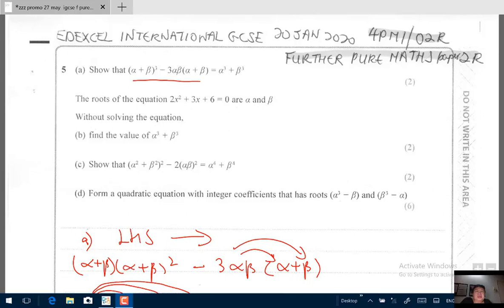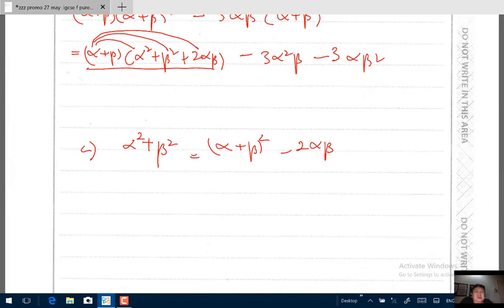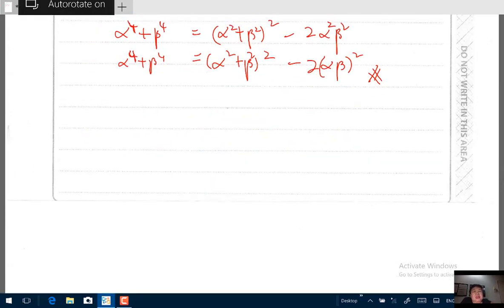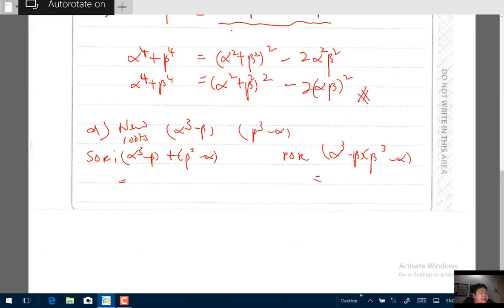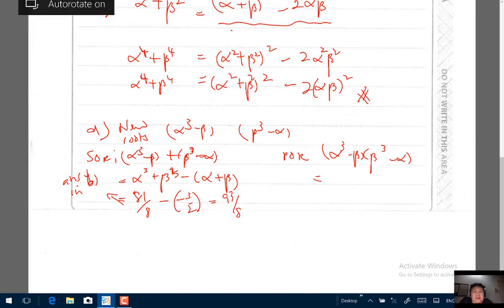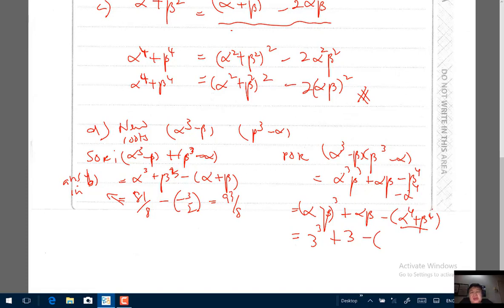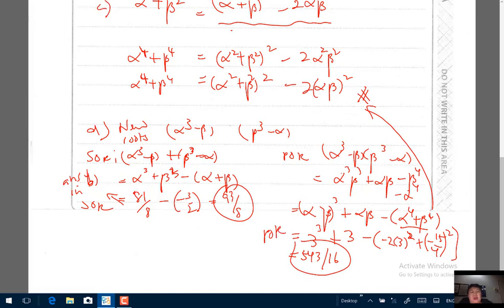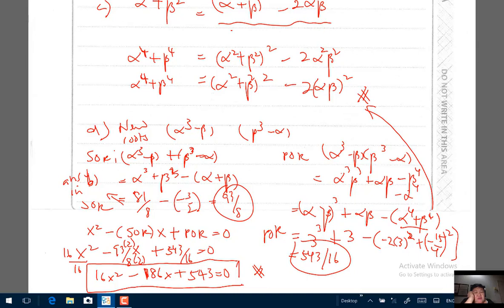Edexcel IGCSE Further Pure Maths 4PM1/02R Jan 2020 Q.5 Part 2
This is the fully worked solutions video for Edexcel IGCSE Further Pure Maths Paper 2R (4PM1/02R) Jan 2020 past papers question no. 5 part 2.